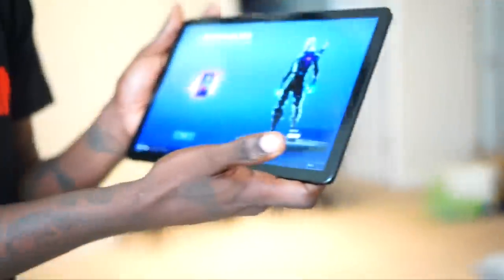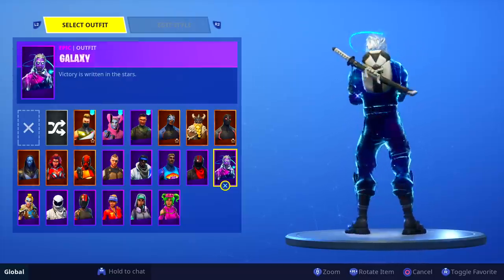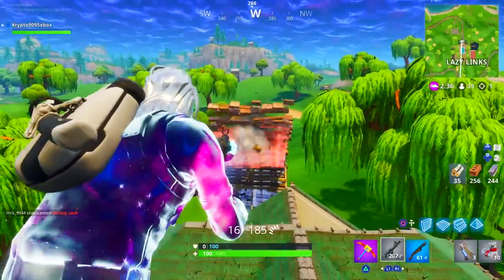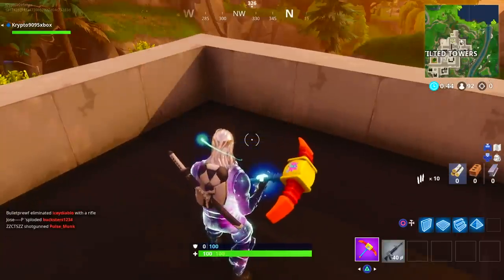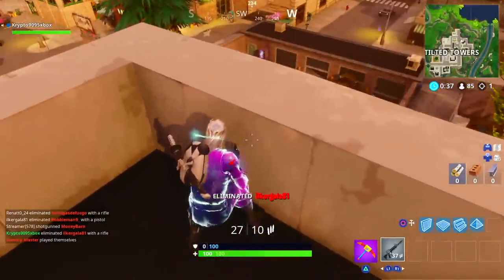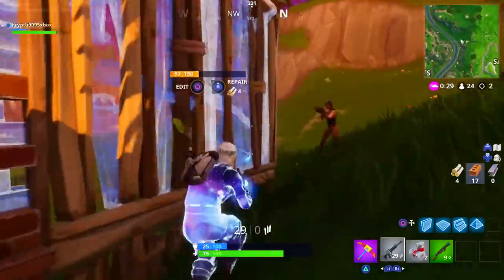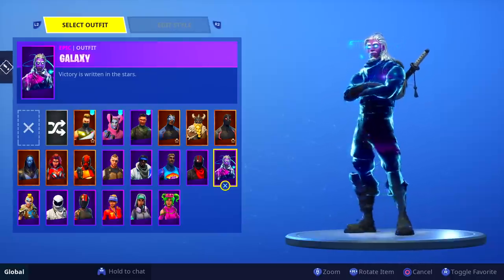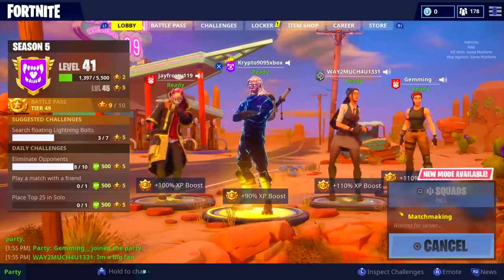HOW TO GET THE GALAXY SKIN ON FORTNITE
★TAKE IT TO THE NEXT LEVEL WITH HEADPHONES★

► Goal : To Be Your Favorite Youtuber